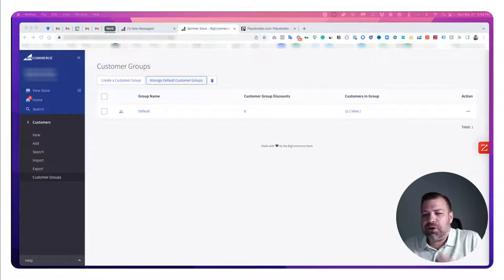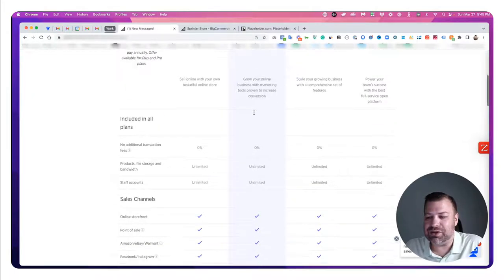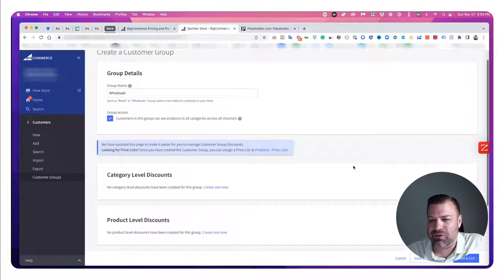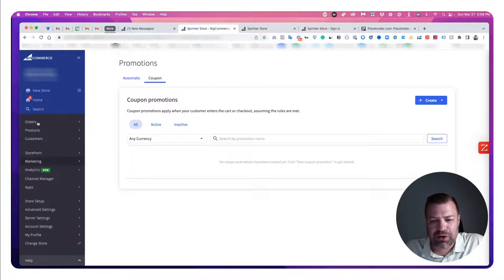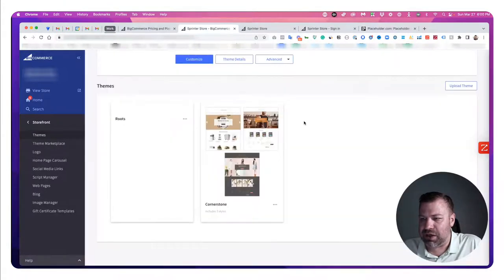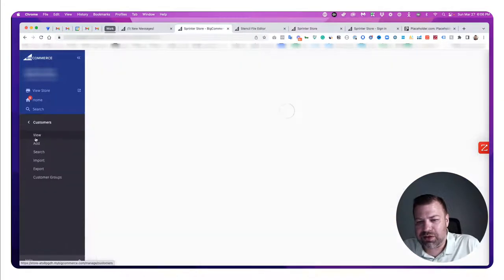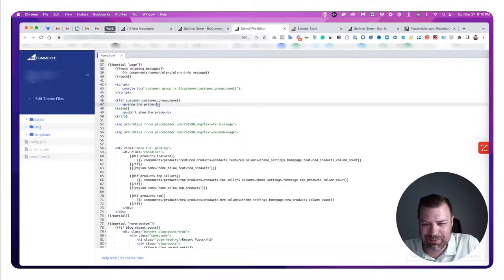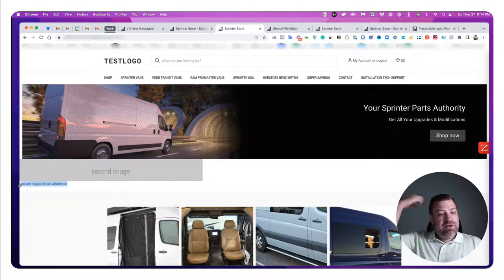How to Use Customer Groups in BigCommerce - Great for wholesale, discounts, and more.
I dive deep into BigCommerce's powerful customer groups feature, showing you how to create groups, set discounts, restrict category viewing, and more. I also share some custom code examples to demonstrate how you can tailor your store's appearance and functionality for specific groups, like wholesalers or B2B clients. If you're looking to leverage customer groups for wholesale, discounts, or personalized experiences, this video is a must-watch!

-Timestamp-
00:00 Intro
01:15 Bigcommerce features
04:40 What can you do with customer groups
5:50 Customer groups creation
11:30 Promotions
16:22 Custom code and other things you can do
34:50 Outro